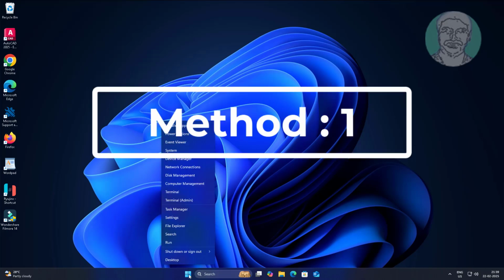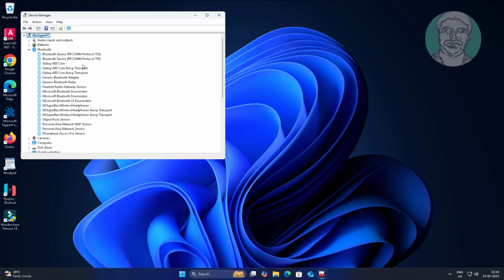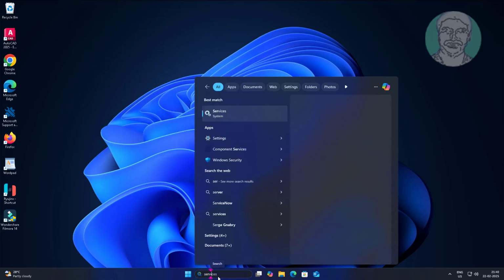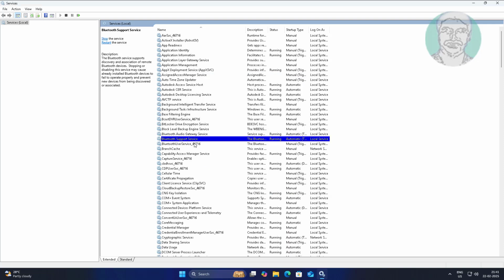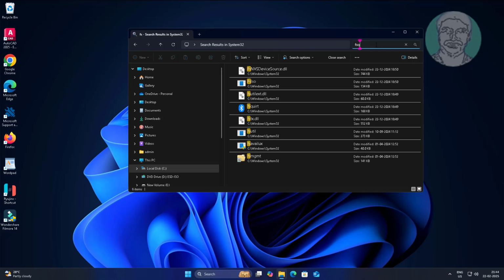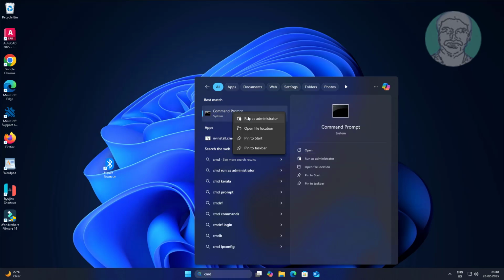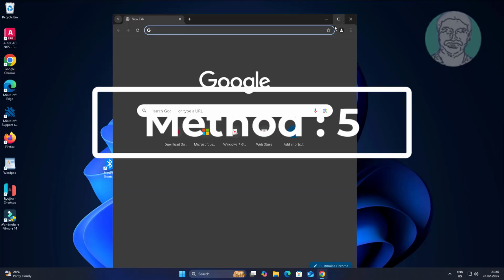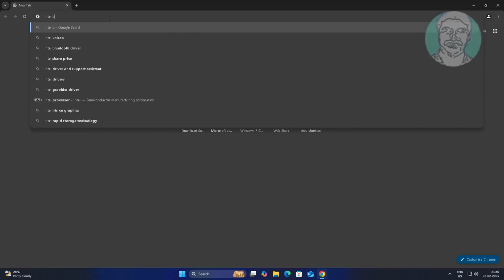2025 Fix Bluetooth Not Showing In Device Manager | Bluetooth ON or OFF Button Is Missing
This Tutorial Helps to 2025 Fix Bluetooth Not Showing In Device Manager | Bluetooth ON or OFF Button Is Missing

00:00 Intro
00:12 Method 1 - Show Hidden Devices
00:56 Method 2 - Change Service
01:36 Method 3 - Bluetooth Shortcut
02:28 Method 4 - System File Checking
04:18 Method 5 - Install Bluetooth Driver
05:47 Closing